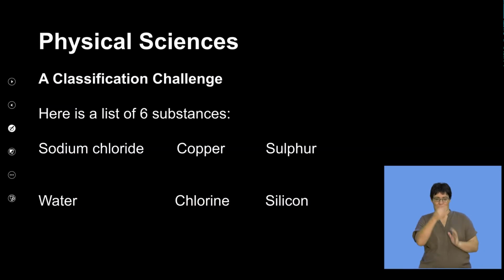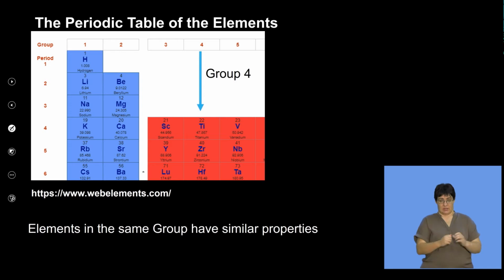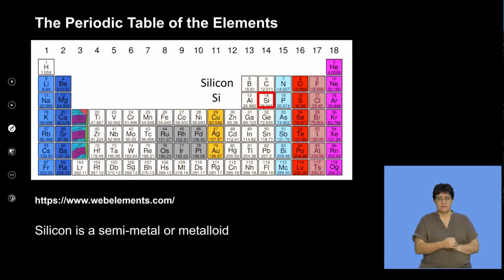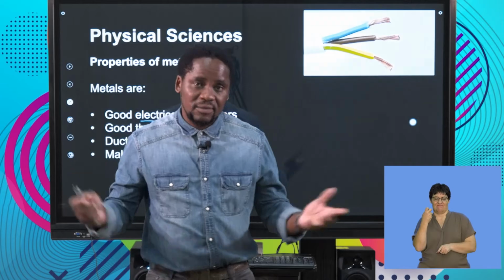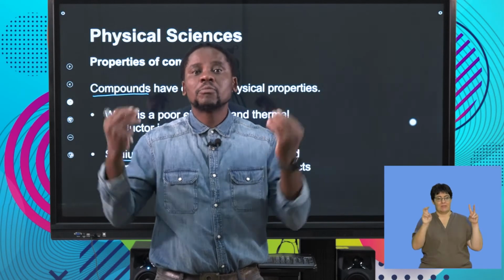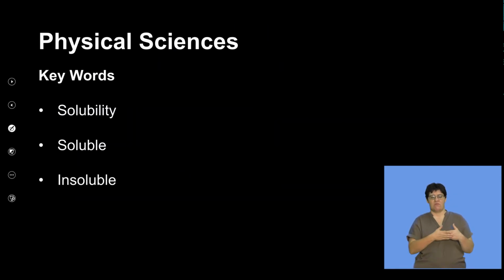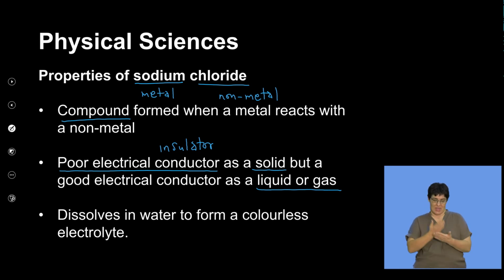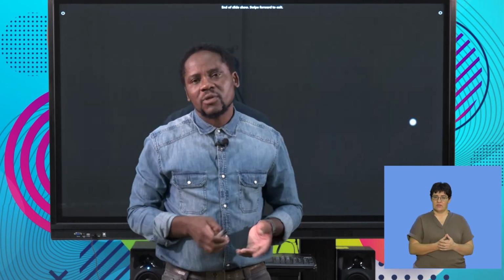Physical Sciences A Game that Matters